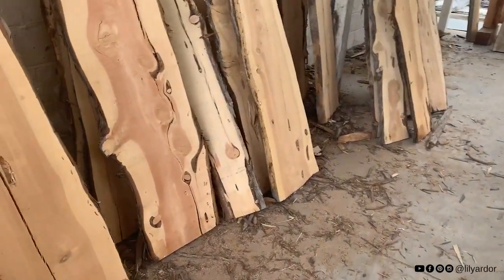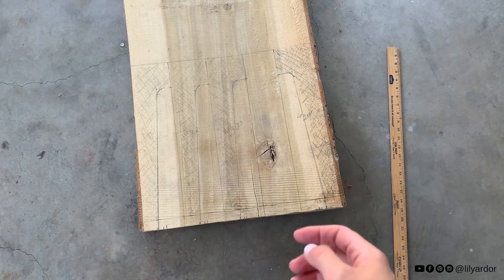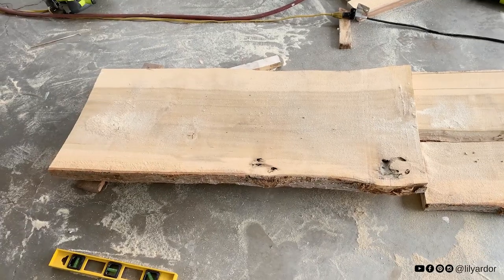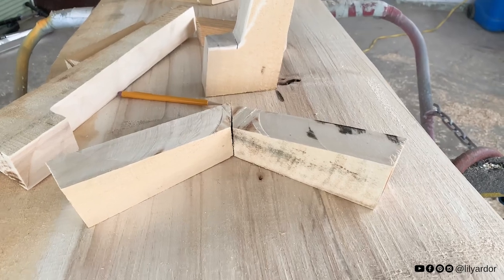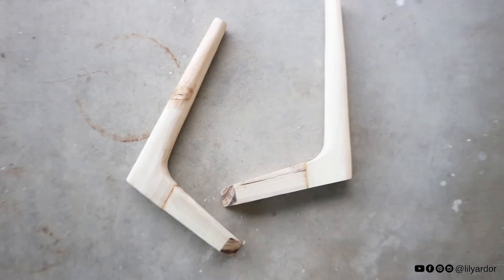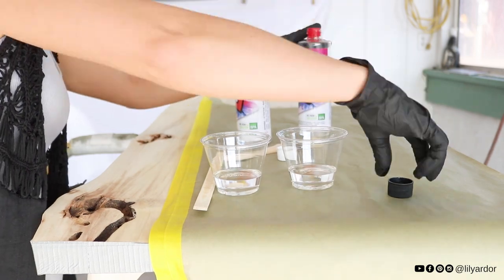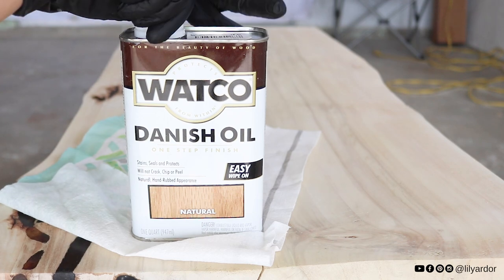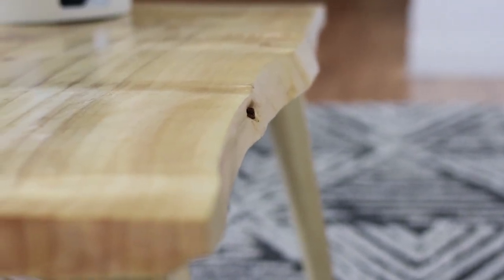How We Made Our Live Edge Coffee Table From A Slab | DIY | Mid Century Modern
Here's how we made our live edge coffee table. This video isn't the usual instructional type DIY videos I like to share it's more of a vlog style video that I hope inspires you to make your own coffee table. I share the good and bad :) . We didn't have a lot of the tools needed to make the table professionally but, we did the best we could with what we had. I'm in love with all the character in the wood and the legs turned out looking mid century modern which is a nice addition! Originally I planned on making metal legs but Mid Century Modern is something I've always wanted so this worked out great.

 Thank you so much for all the love on this channel! It's become way more than I expected it to ever be!